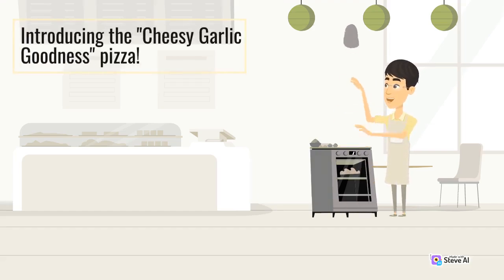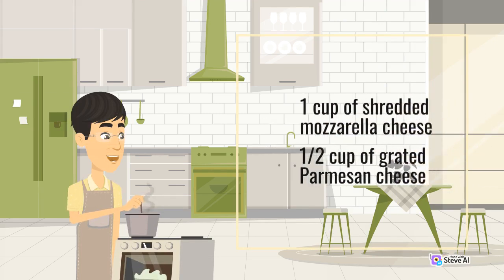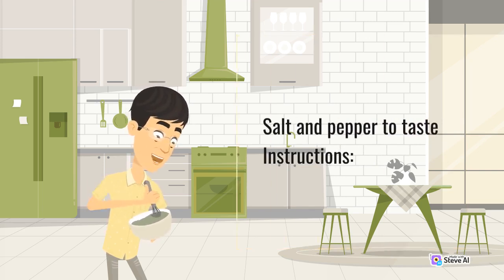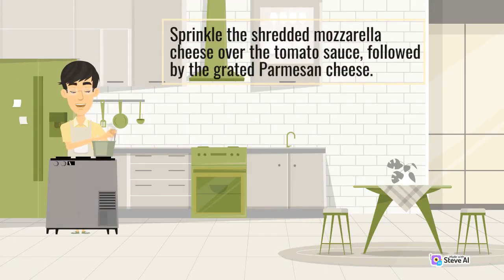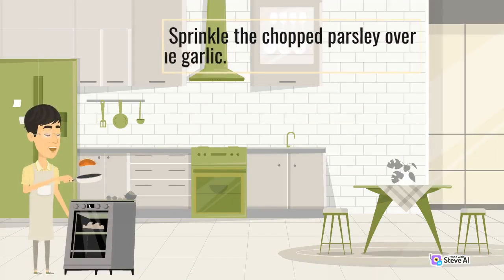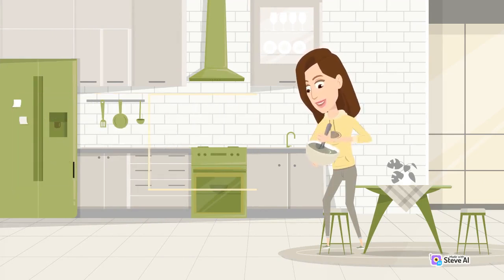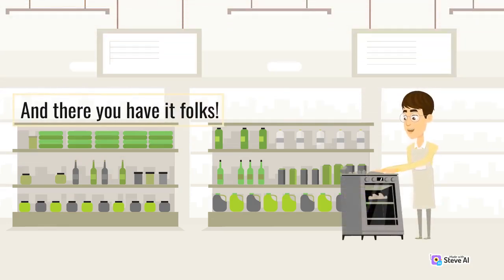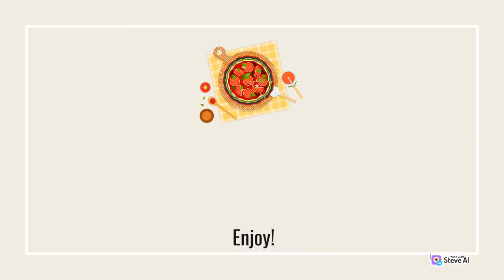The Secret to the Best Cheesy Garlic Pizza Revealed!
In this video, we're going to reveal the secret to the best cheesy garlic pizza! We'll show you how to make a delicious pizza that will leave your guests wanting more.

Cheesy garlic pizza is a classic that everyone should know how to make. With this recipe, you'll be able to create a pizza that is delicious and easy to make. Plus, it's the perfect way to enjoy a warm pizza night with your friends. So don't wait any longer, give this recipe a try today!

Video created by Steve.ai